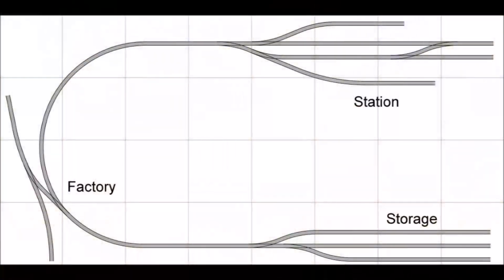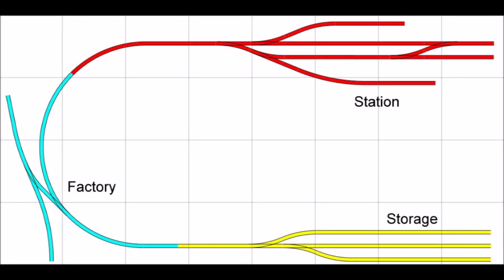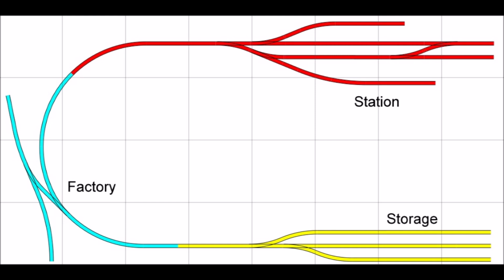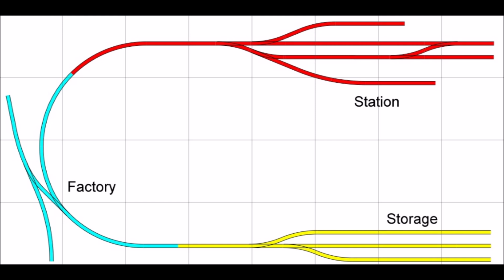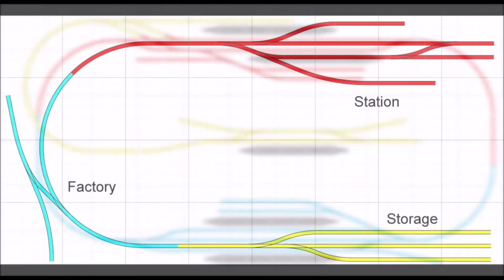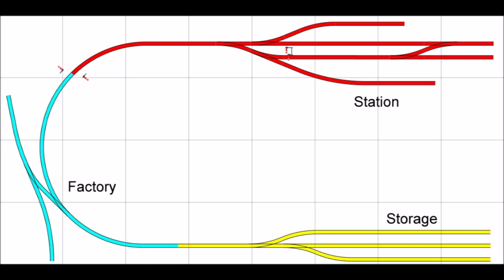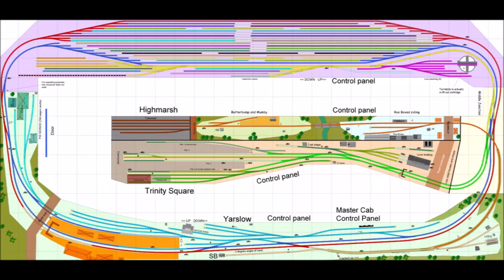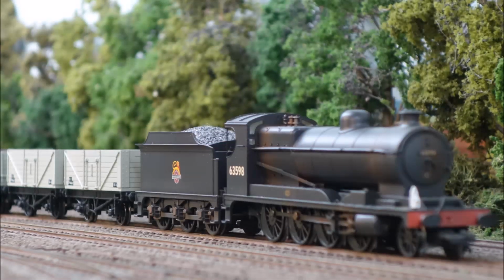Bite Size Bits - Cab Control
A description of Cab Control on a DC model railway layout and how we can use it to operate our trains more in line with the prototype.  As a useful aside, it also protects our model trains from crashes!